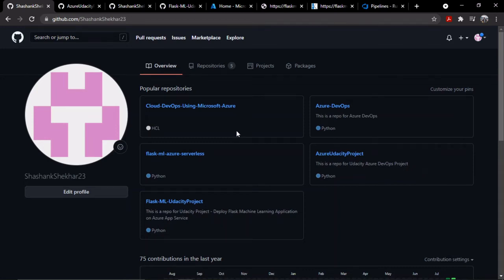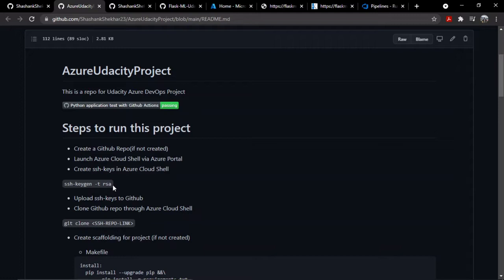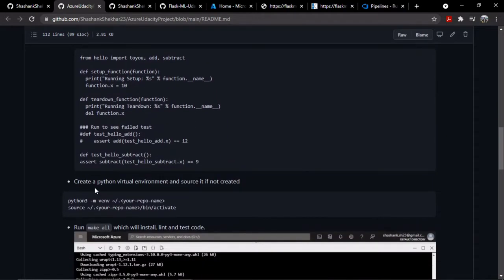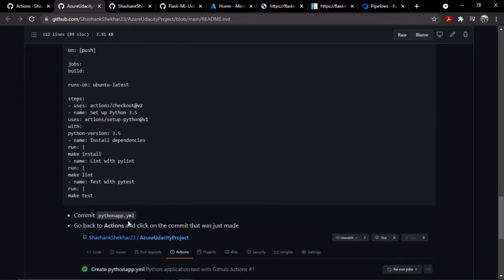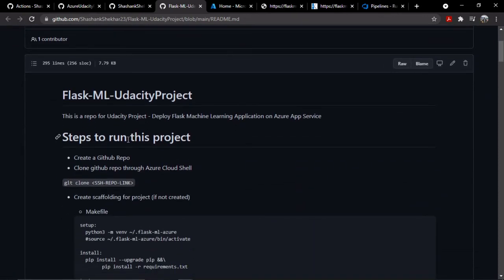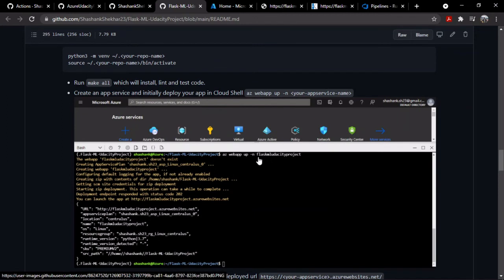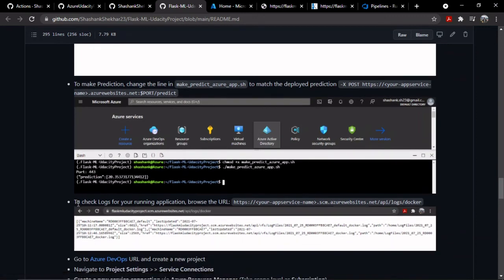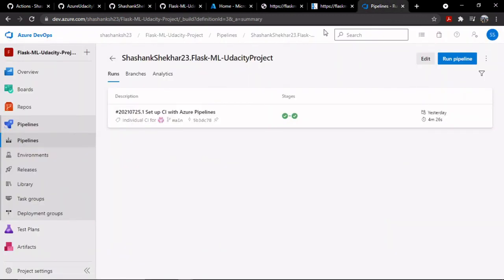Azure DevOps Project - Building CI/CD Pipeline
Described Project for setting up Azure Cloud Shell and Using Github Actions for CI and using Azure Pipelines for deploying Flask ML Application